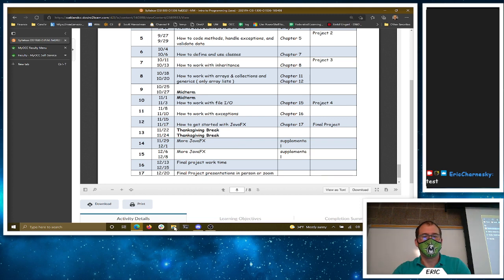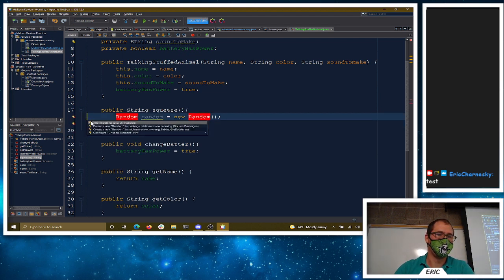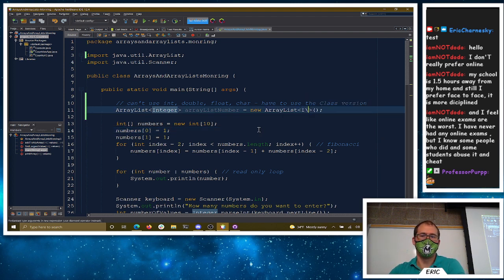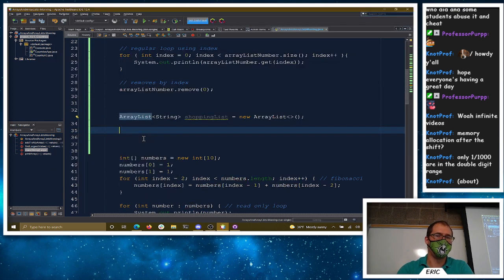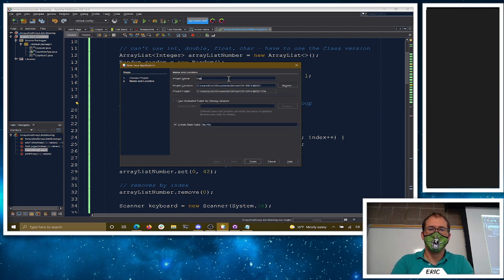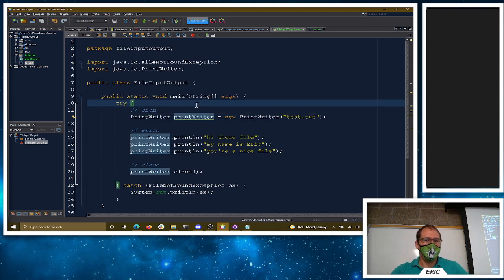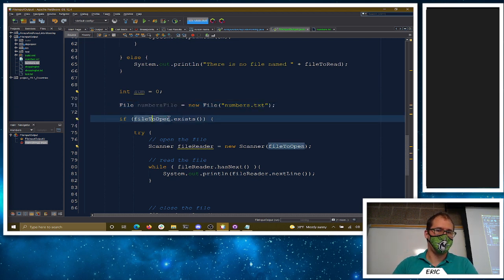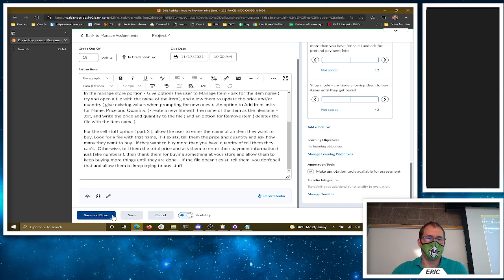CIS 1500 - Intro to Programming ( Java ) - Array Lists & File I/O - Fall 2021